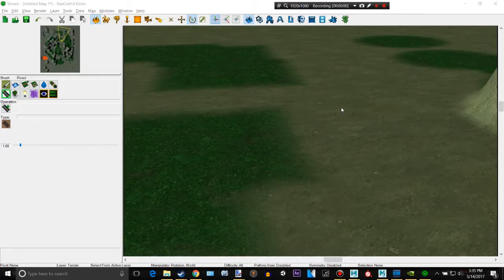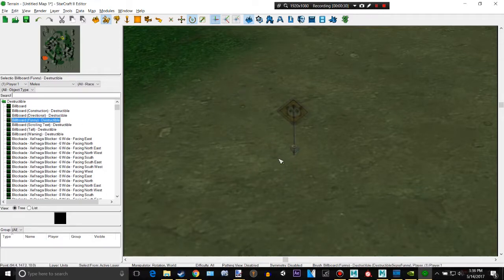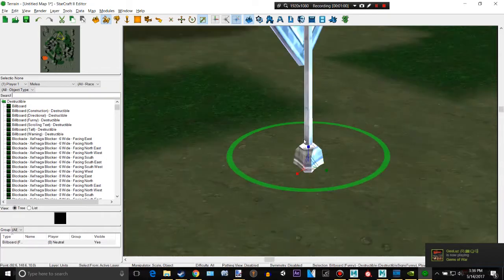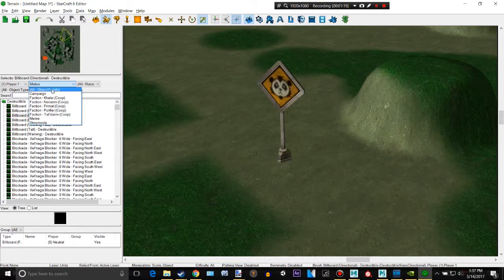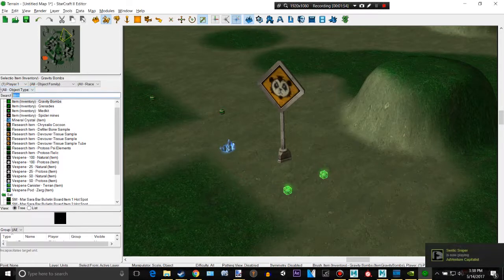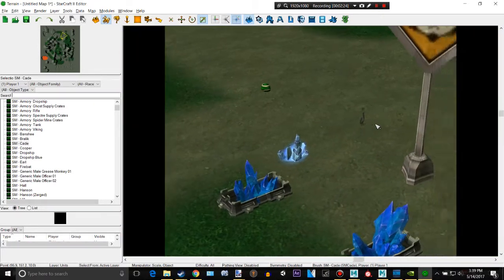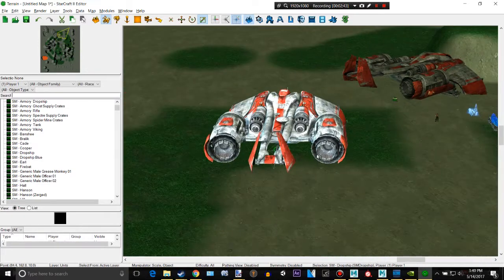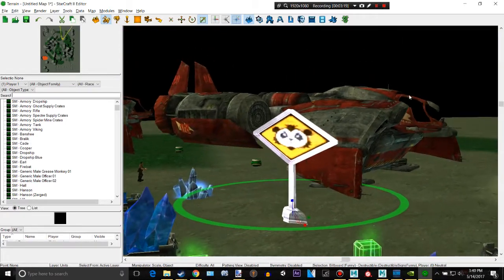Starcraft 2 Basic Editor Tutorial 2017 (Part 3)